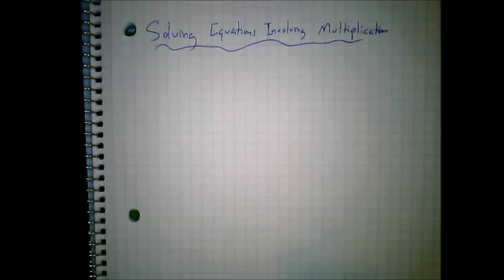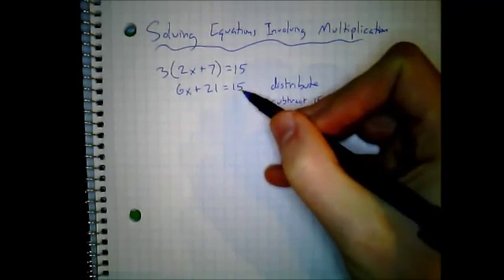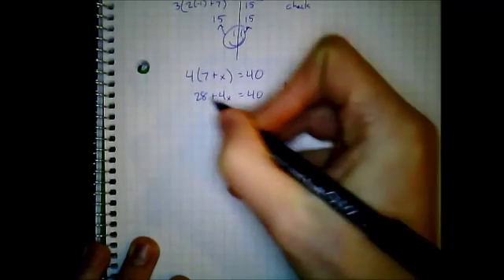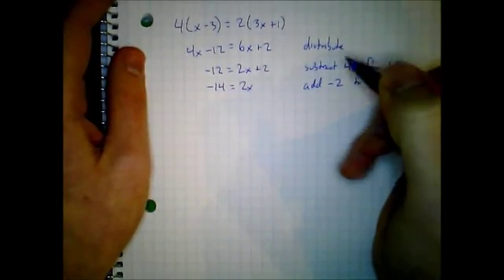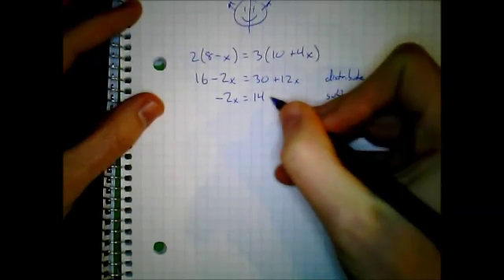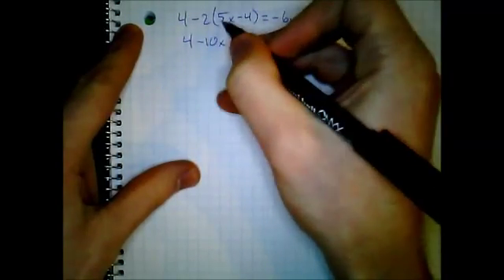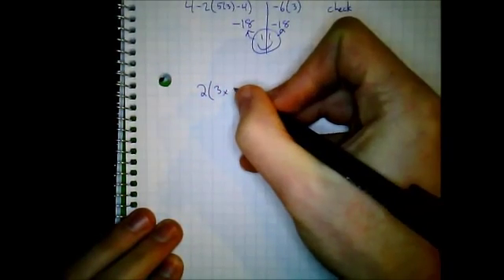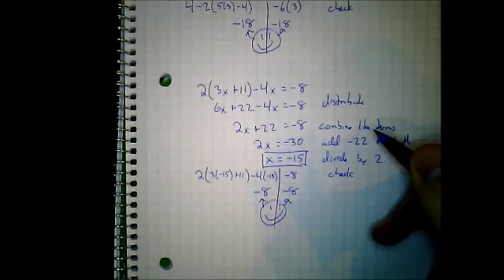Solving Equations with Distribution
For practice